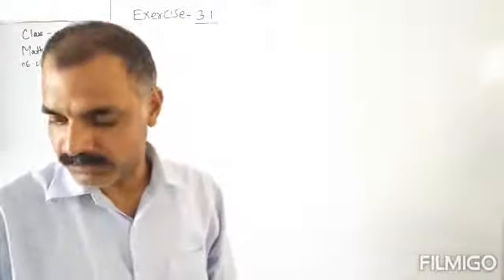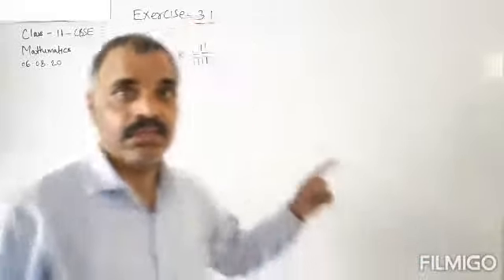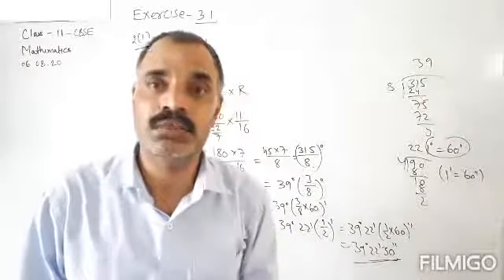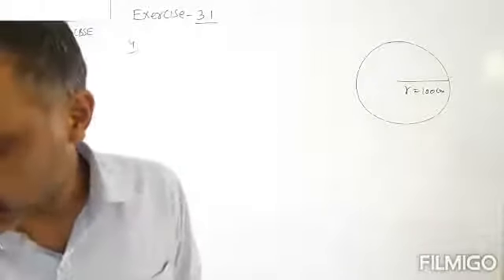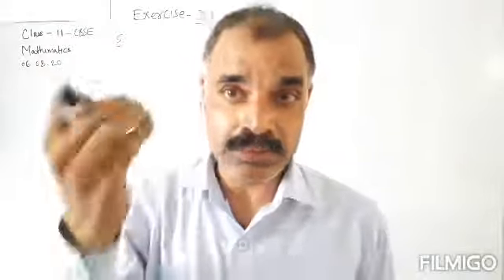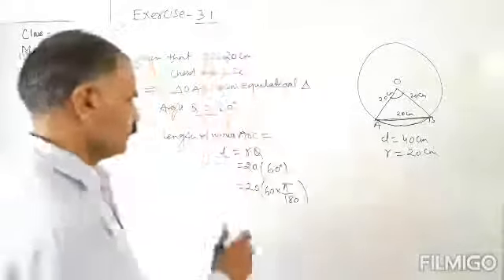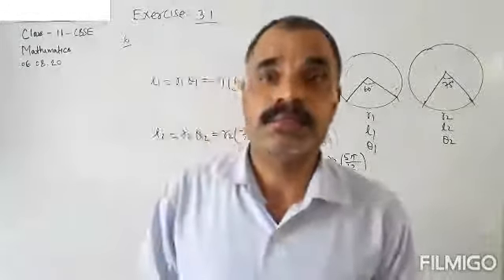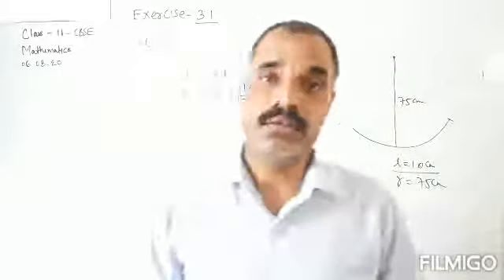CBSE XI MATHS EXERCISE 3.1